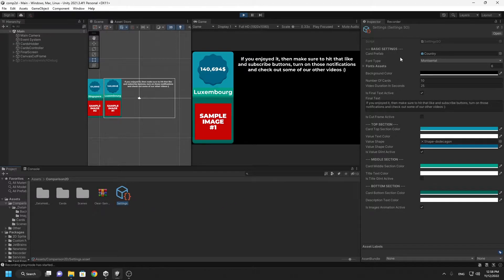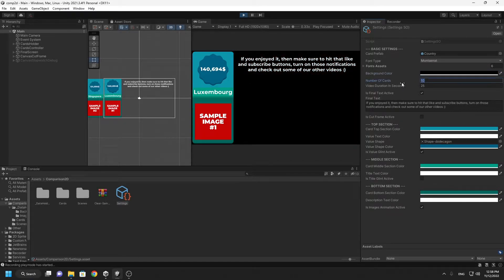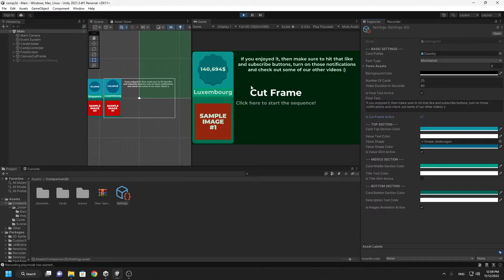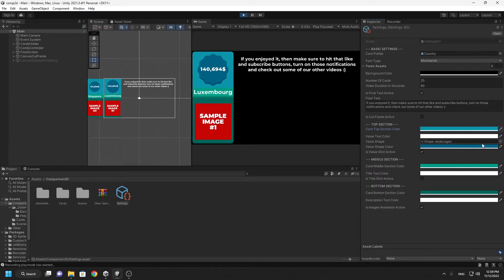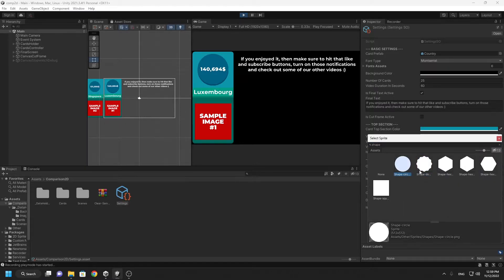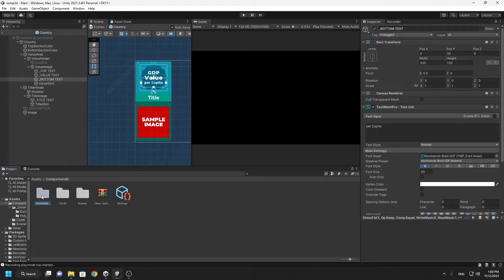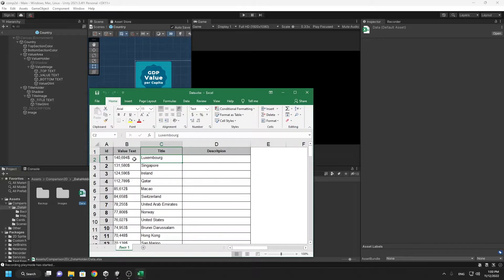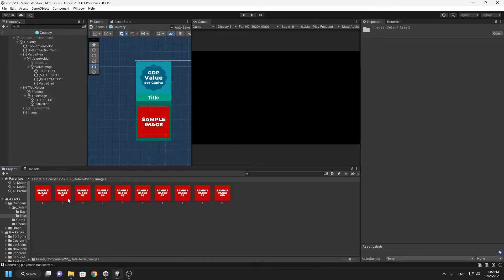How to make Comparison video with Comparison2D program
If you are interested, such questions: how to make comparison video or how to make probability comparison video, then write to us and we will help you!